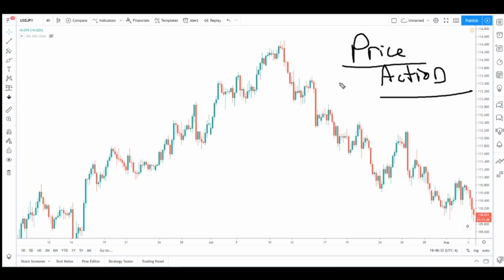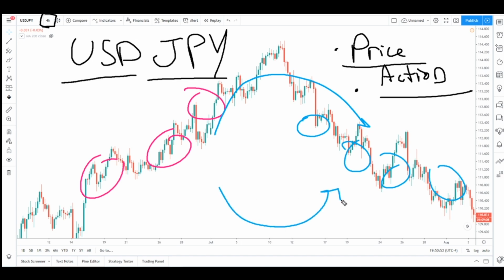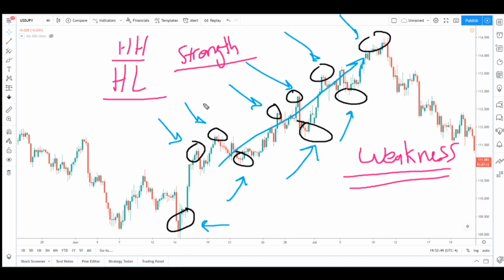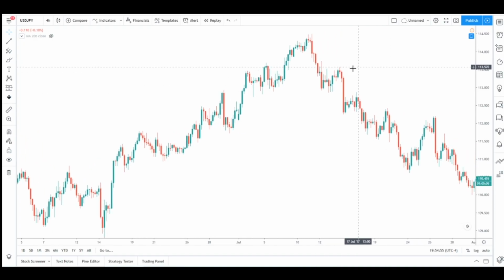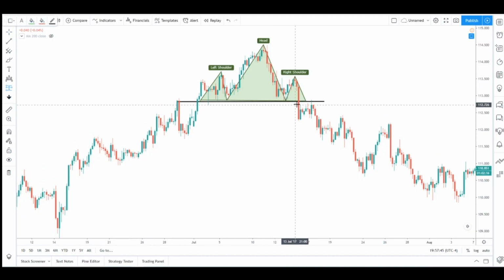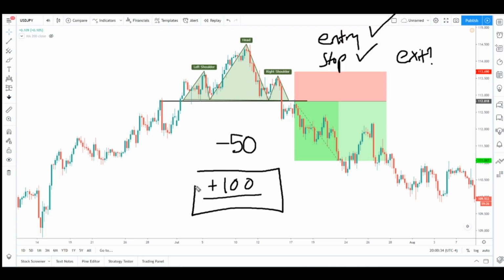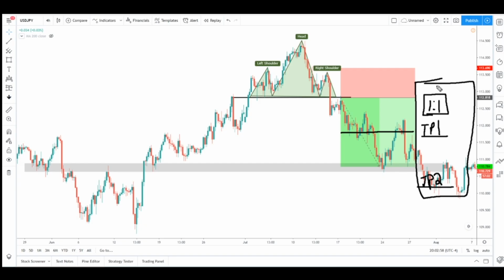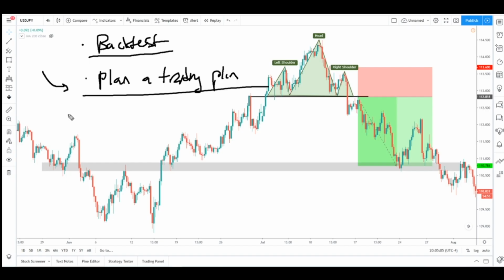Simple Forex Trading Strategy: How to Catch 100 Pips a Day? (Reality)